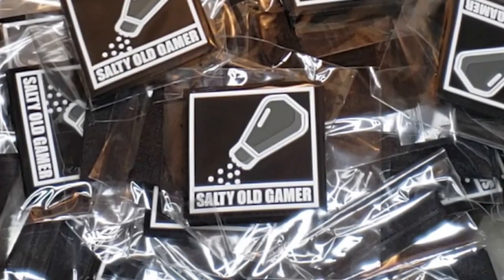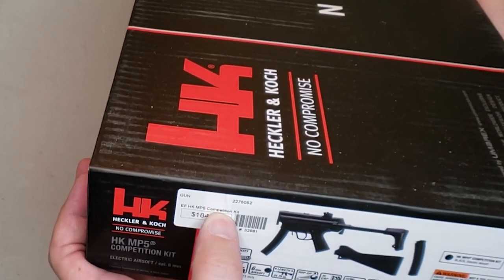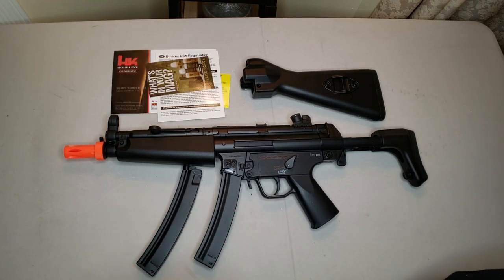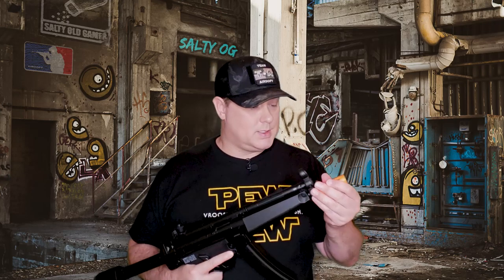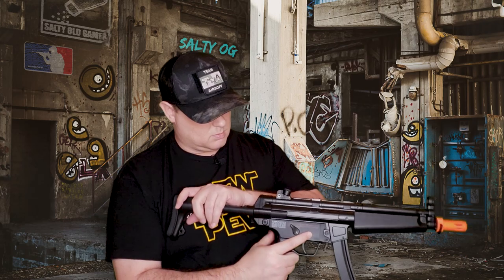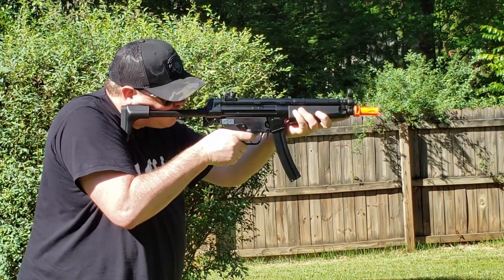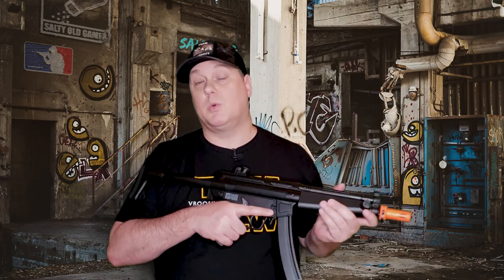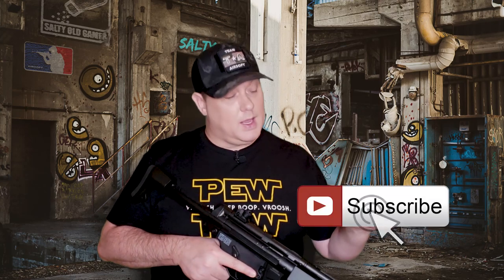Umarex H&K MP5 A4/A5 Competition Kit | SaltyOldGamer Airsoft Review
This is the Elite Force Umarex H&K MP5 A4/A5 AEG Competition Kit. This airsoft aeg kit gives you both the A5 PDW stock, as well as the fixed A4 stock, with an entry level airsoft AEG, all in one package. It's a cool concept, but is the AEG you get worth taking to the field? Watch and find out.

PICK UP A PATCH!!:

SEND US YOUR PATCH FOR A SHOUT OUT!:
3600 Dallas Hwy., Ste. 230-202